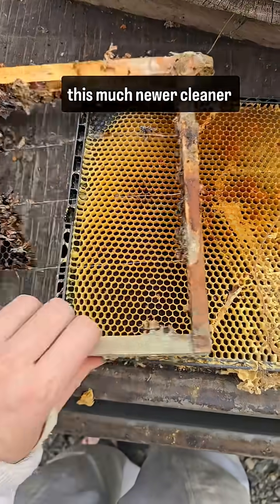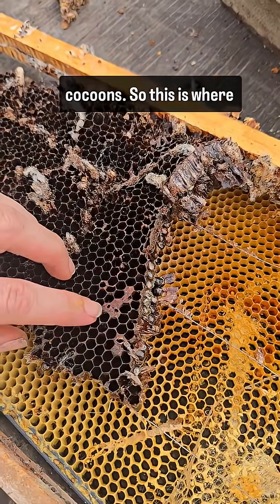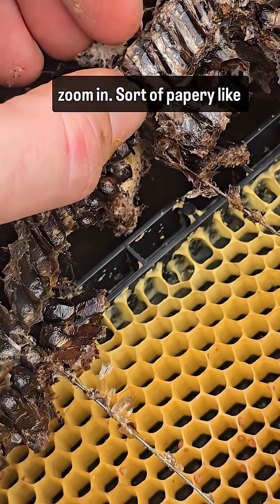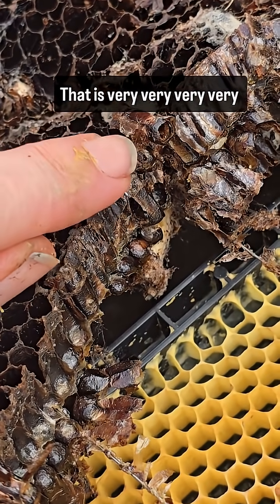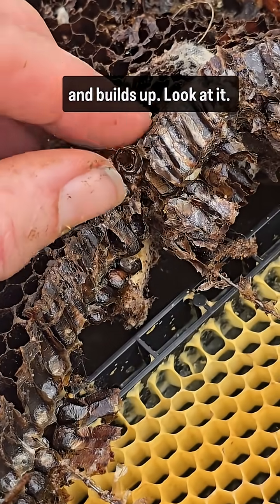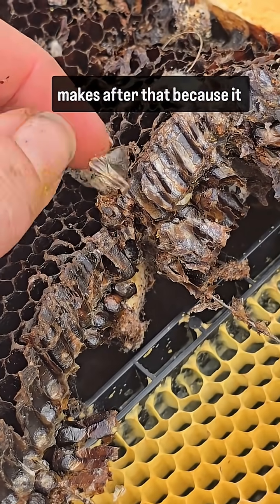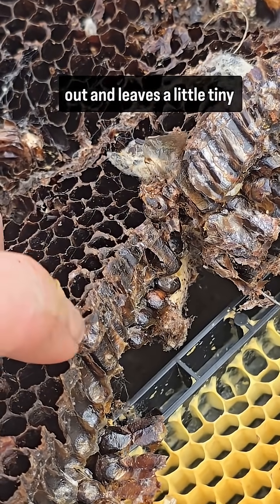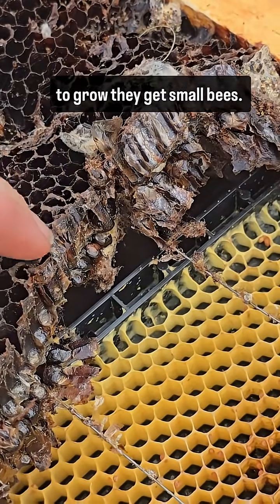Have you ever seen small bees? 🐝 Have you opened a hive and thought some of your bees looked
Have you ever seen small bees? 🐝
Have you opened a hive and thought some of your bees looked smaller than the others?

It might be because your beeswax comb is very old!

Bees start as eggs layed by the queen 👑
They hatch into larvae which grow very fast!
Then these larvae spin a thin caccoon around themselves to pupate into an adult bee

This caccoon is so thin that it's hard for the cleaner bees to remove once the bee hatches out
So over time this thin caccoon builds up

The larvae are only able to grow as large as the beeswax cell they are in, so if this cell is a bit smaller, so are the bees 🤣🤣😬

It's good practice to rotate out your old frames, not only so you don't have tiny bees 🤣 but also so the dirt, pesticides, and viruses that may be living in that old comb are removed from your colony

Happy beekeeping everyone 😍